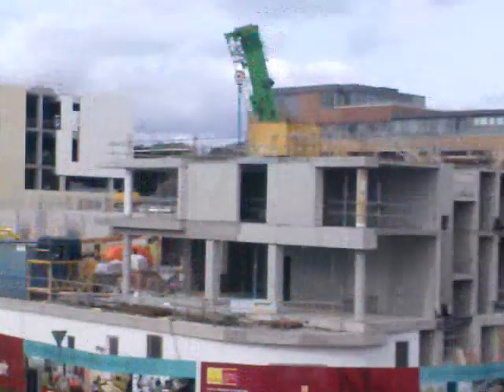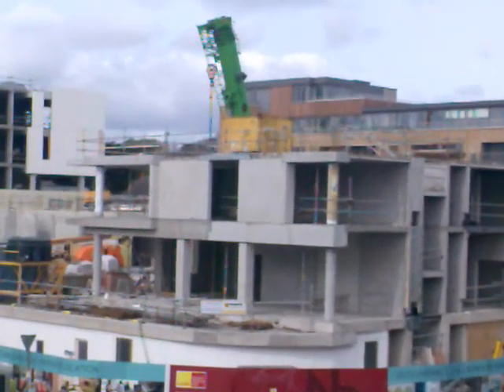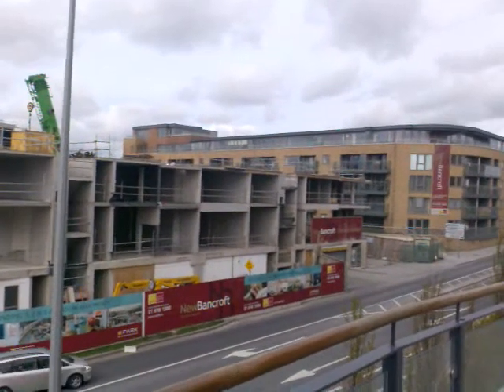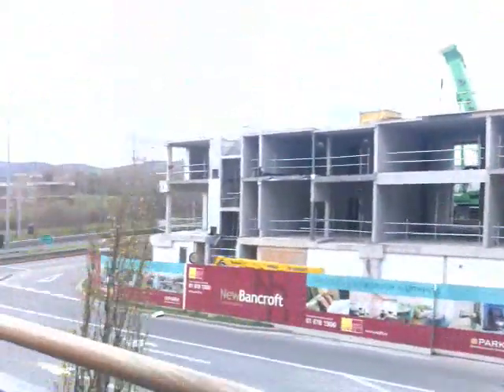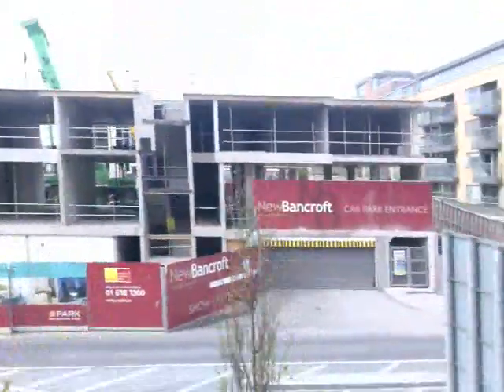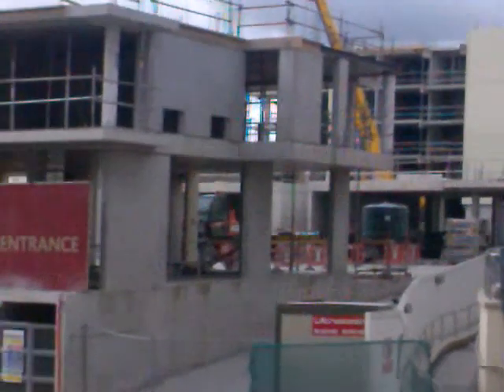new bancoft 52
taken FOUR DAYS after the last vid and you can see the front section is flying up. a substantial amount of panneling has gone on in the blocks at the rear of th build near molloys and the platform that was being built is now looking like the basis for a new block thats being built just behind the block at the front.
more columbs have gone in and the stairways for the apartmetn block in the front is now up to the third floor level. i have to admit its really taking off now.